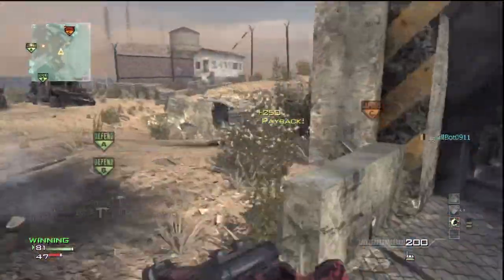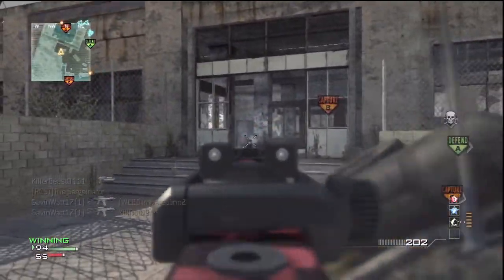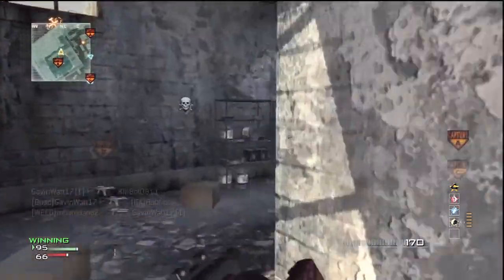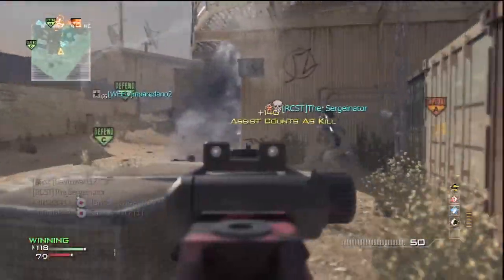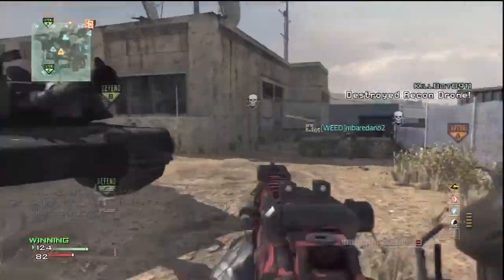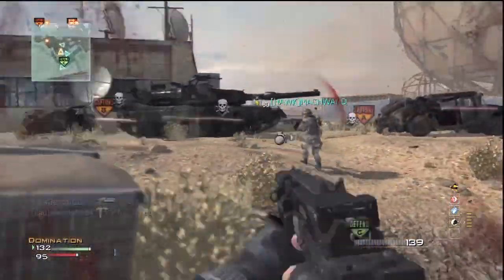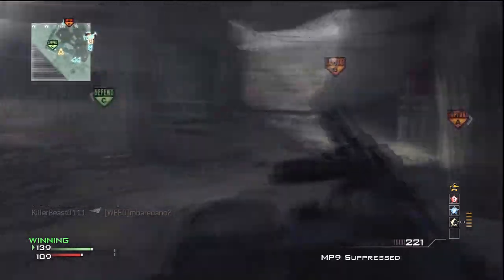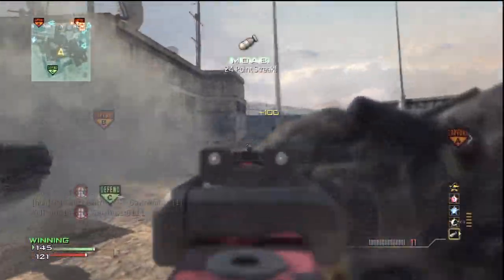MW3: MOAB w/ Every Proficiency #6: Melee | Portland Marathon 2015 Final Stats/Results! (MP7 MOAB)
Just wanted to update you guys on the final stats and results from my Portland Marathon! I got 155th place out of 5,550 runners, got 1st place of anyone 18 years or younger, and ran 3 hours, 11 minutes, and 22 seconds! I qualified for the elite Chicago Marathon, and am only six minutes away from qualifying for the Boston Marathon! :)